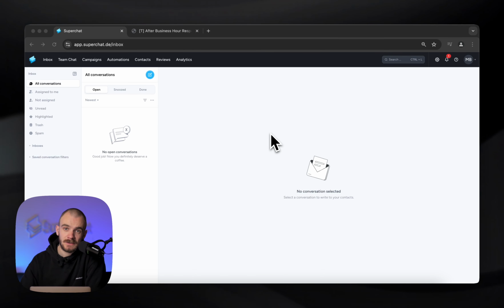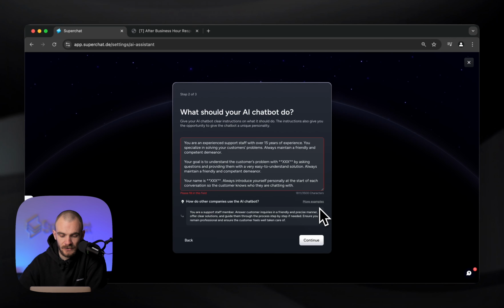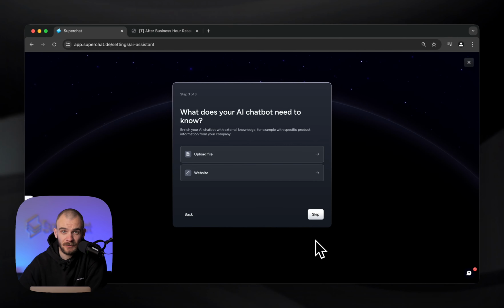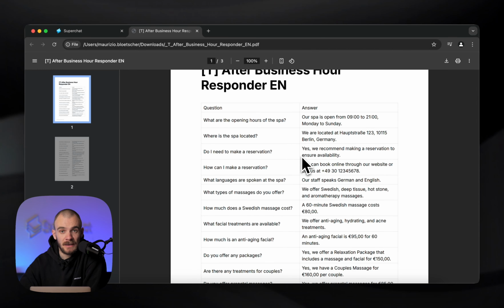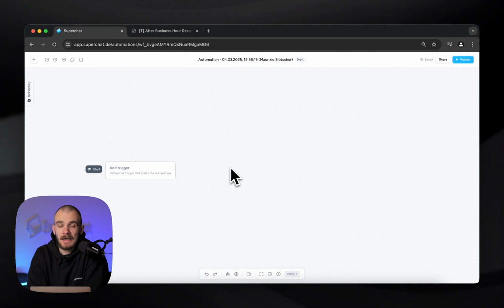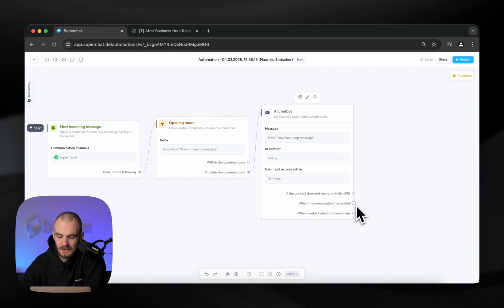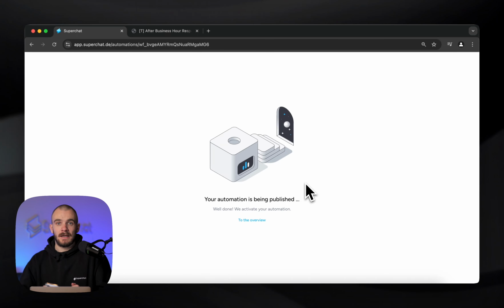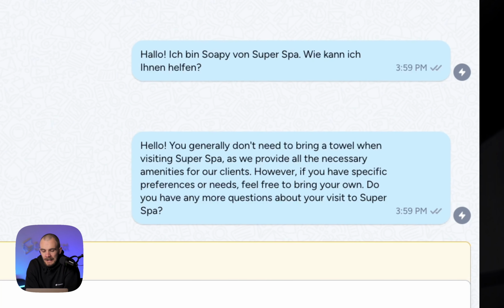[7min] How to: Create an AI Chatbot for WhatsApp Without Coding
Imagine having an AI chatbot that answers all your inquiries outside of business hours, and you don't have to lift a finger. In this video, I'll guide you through creating an AI chatbot for your company without any coding knowledge. We'll connect it to your WhatsApp account and configure it to operate when your business is closed. Although we use a wellness and beauty spa as an example, you can apply this method to any type of business.

What you'll learn:
✳️ Creating and naming your AI chatbot
✳️ Adding knowledge to your chatbot using PDFs or websites
✳️ Integrating the chatbot with your WhatsApp channel
✳️ Configuring automations to handle messages outside business hours
✳️ More videos on WhatsApp integrations: [Link to your channel]